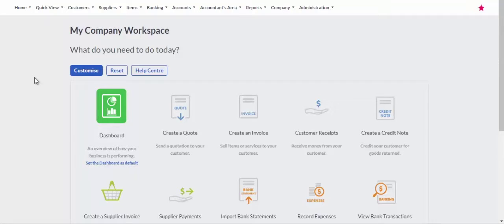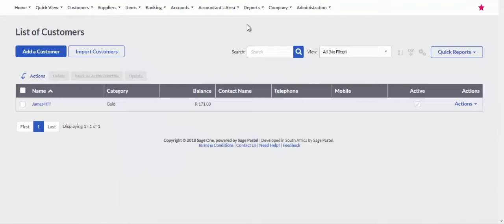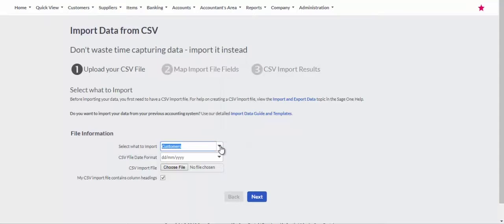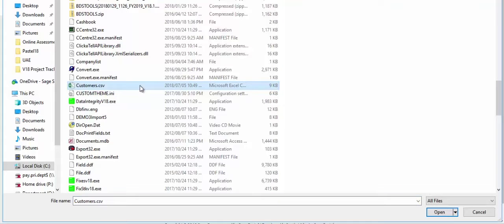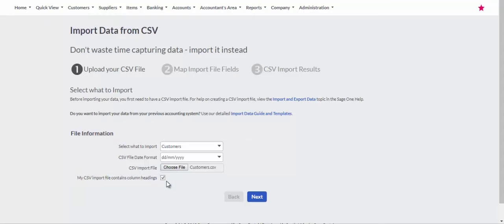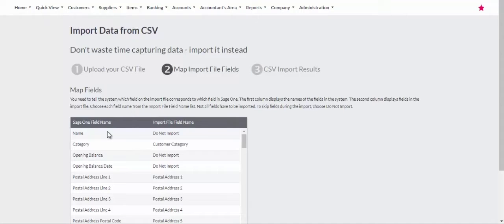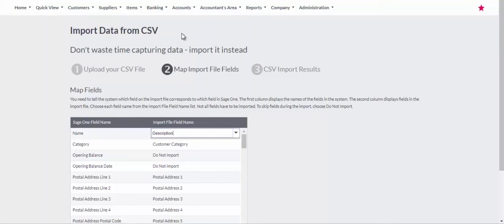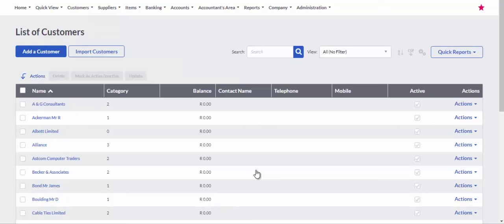Sage Business Cloud Accounting Importing Data ZA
With this tutorial, you will learn how to import data into Sage Business Cloud Accounting.